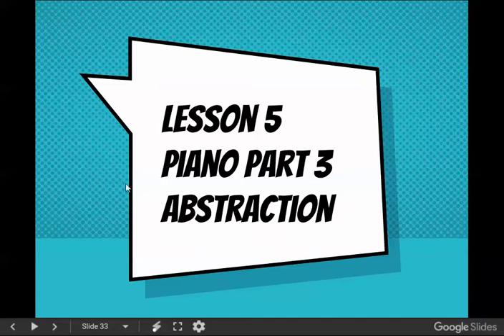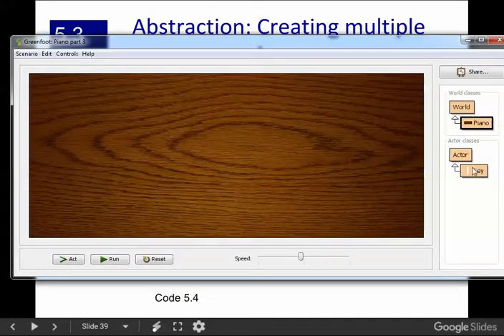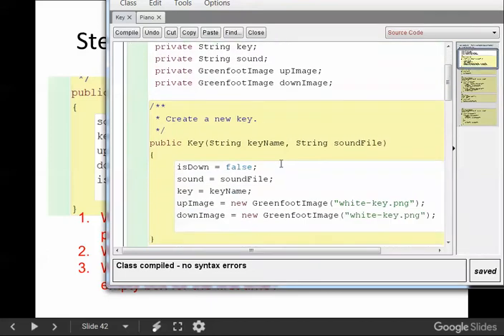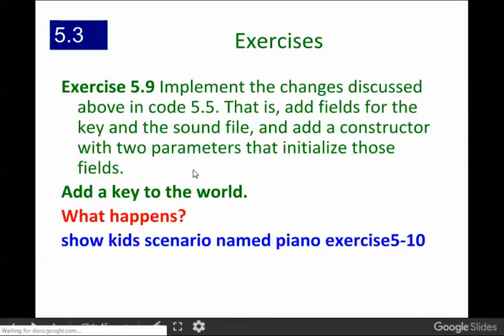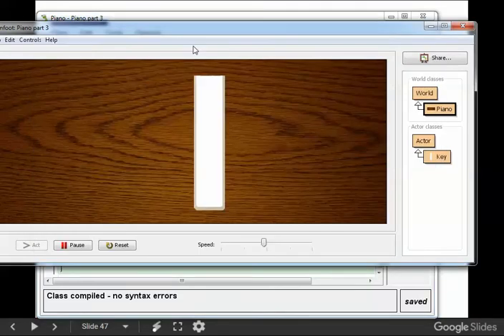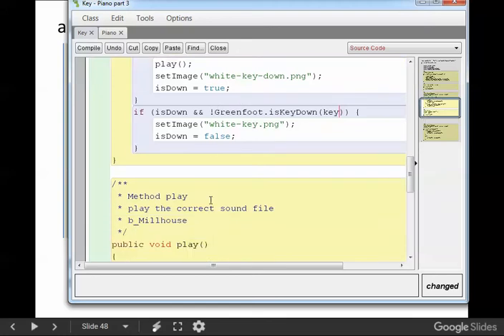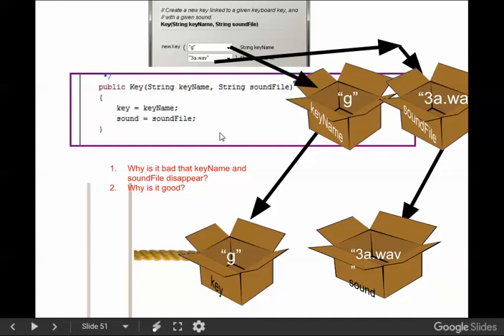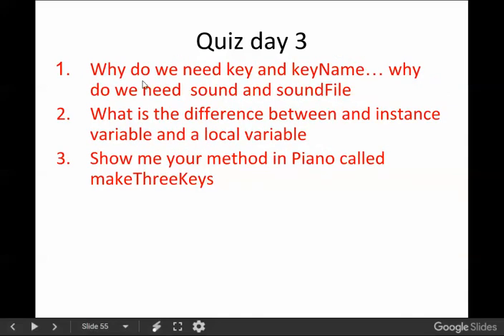Lesson 5 Part 3 Abstraction